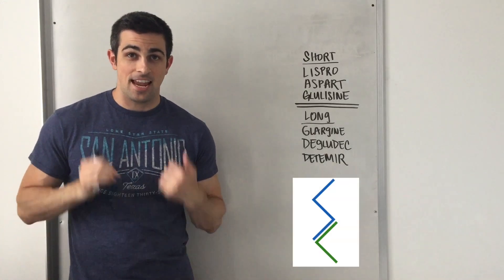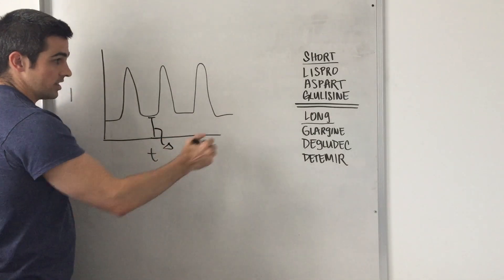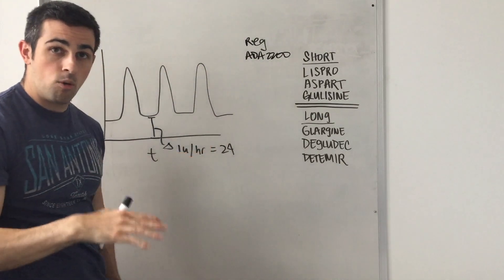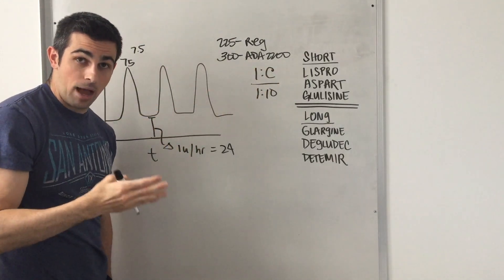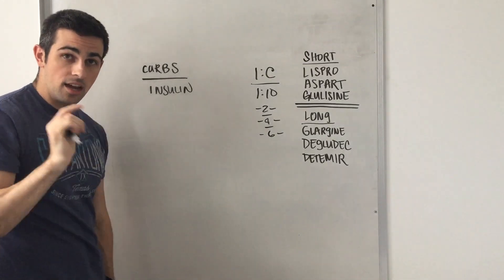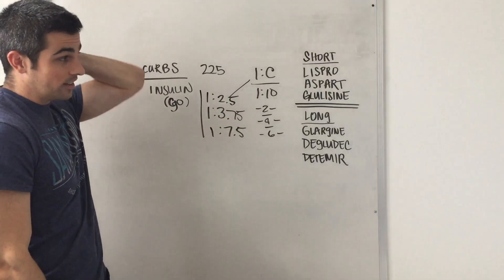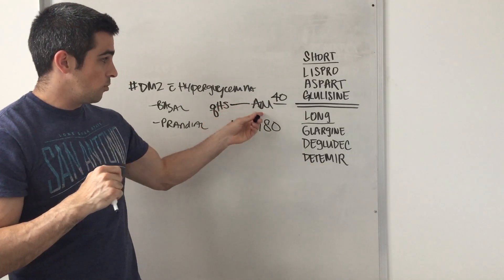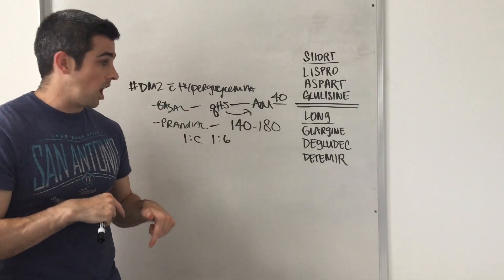Inpatient - Insulin:Carb ratio and Insulin Prescribing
You are tuning in because inpatient insulin management is complicated. 100%.

I had the opportunity to work with an amazing attending that showed me how to dose and prescribe insulin on the floor. Its a lot less complicated than I thought and (as you know by now) I wanted to build a bridge for all of you so you can excel on the floors.

There is ANOTHER way for prescribing insulins as well that is more calculated and can use a weight-based approach but I do not present on this practice in this video. Might be another video that I do in the future though.

The focus on this video:
1. Basal insulin should be limited to 24 units. Do not over basalize your patients
2. Appropriately dose prandial insulins from guessed/predicted Insulin:Carb ratios
3. Insulin:Carb (I:C) is an important metric. Calculated by knowing total number of carbohydrates consumed in one day compared to number of insulin units over the basal level of 24.
--- So you should not include basal insulin in this calculation because the pancreas will always have this output so it should not factor on the responsiveness to meals.

Questions/Comments/Concerns/Complaints are more than welcome for the comment section below. I tried my best to explain from what I was taught and am still actively learning about prescribing practices. There was a paucity of information on I:C ratios and insulin prescribing from a clinical aspect.

As always, please enjoy!